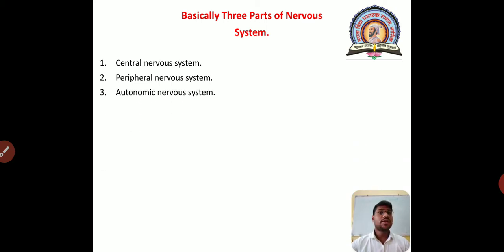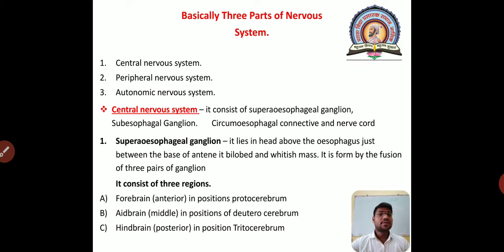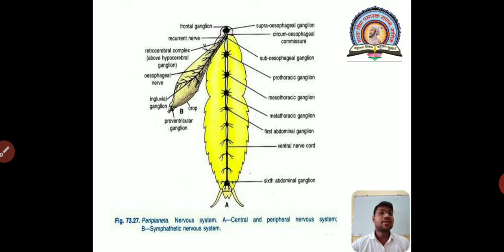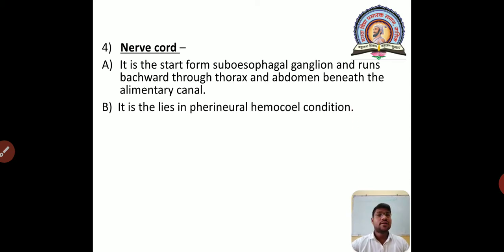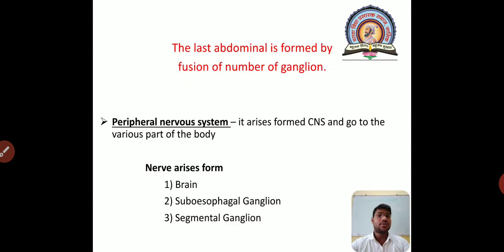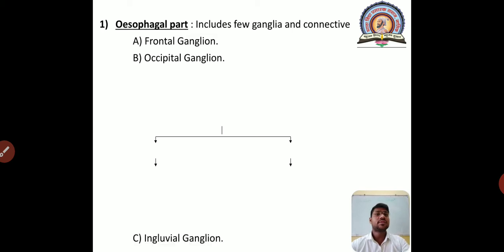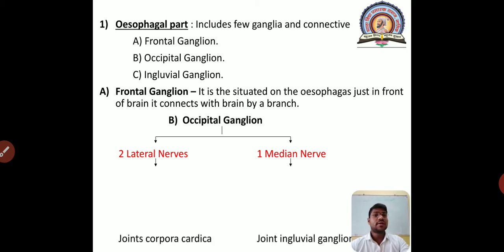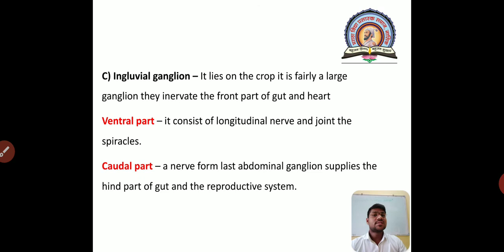Life science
Nervous system of Cockroach